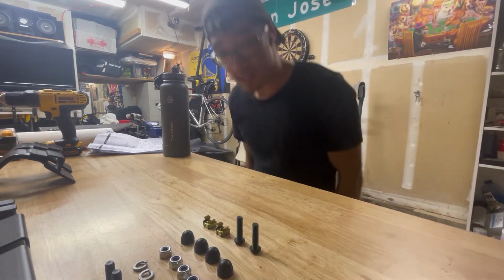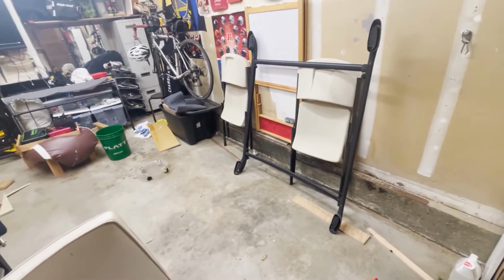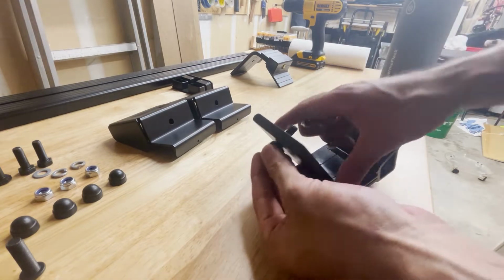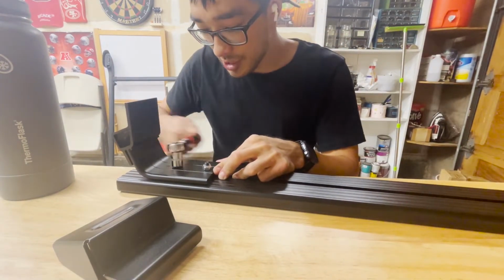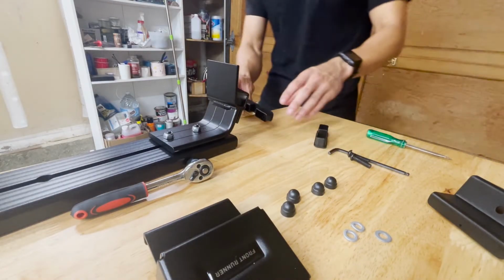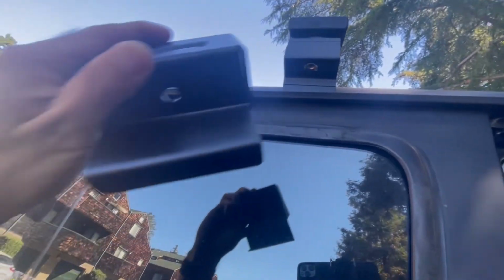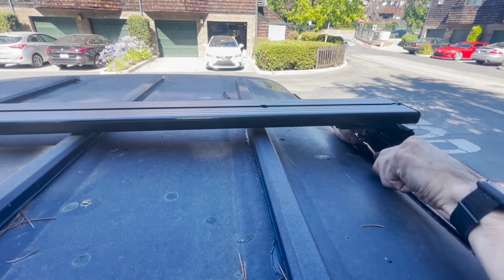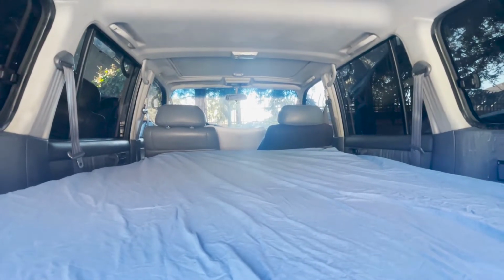Land Cruiser 80 Front Runner Load Bar Install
Installation video for the Toyota Land Cruiser 80 Load Bar Kit / Gutter Mount by Front Runner. Only because the included guide didn't match the pieces that were given. Hope it helps. I tried to remove the unnecessary parts but there's def some unnecessary shit in here so just skip what you don't need.